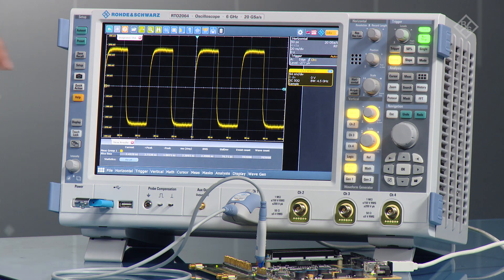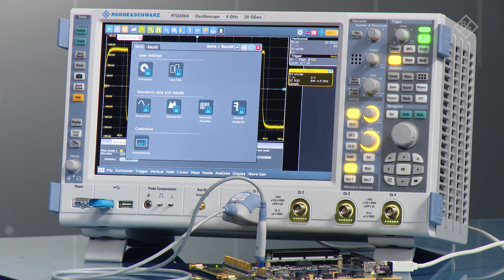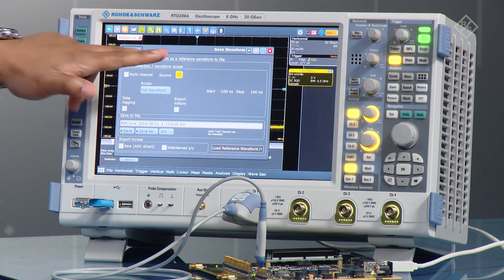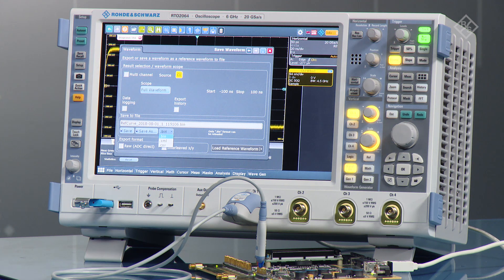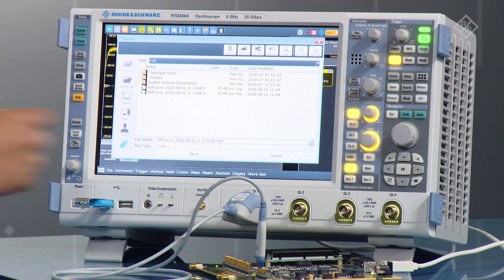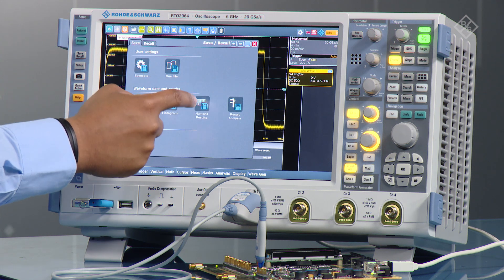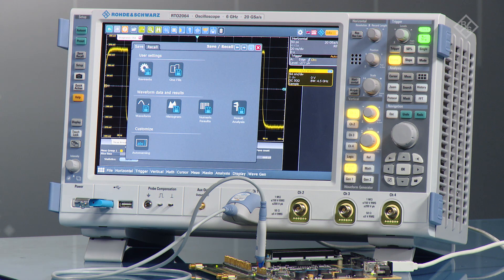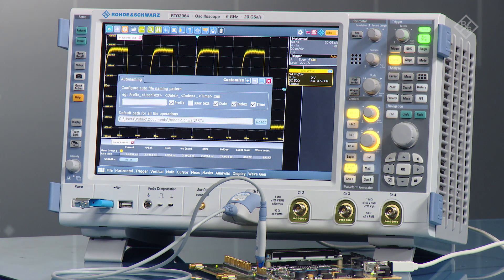R&S RTO digital oscilloscope: Documentation at the press of a button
R&S RTO digital oscilloscopes help you document measurements, including printing and saving screenshots of the screen content.